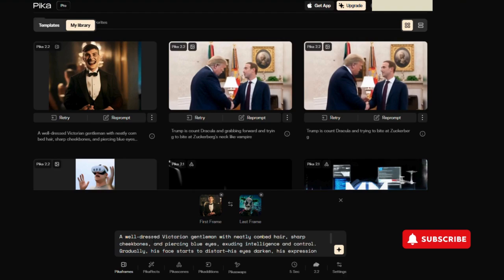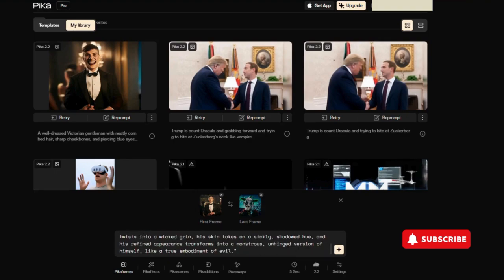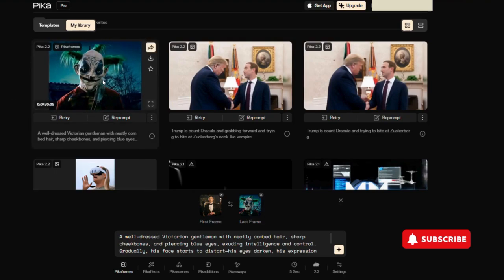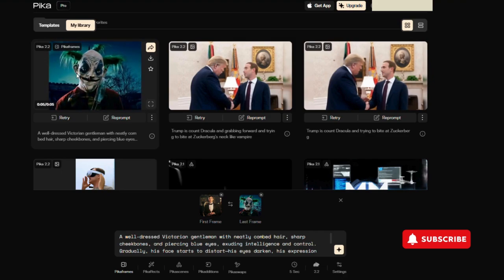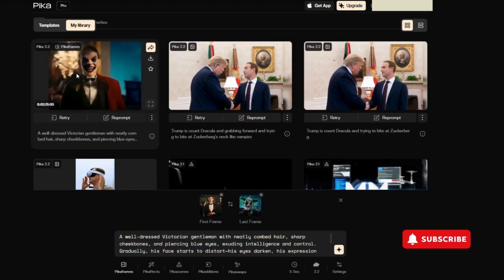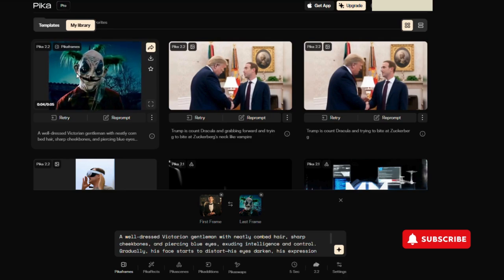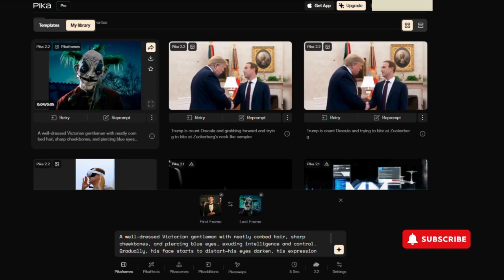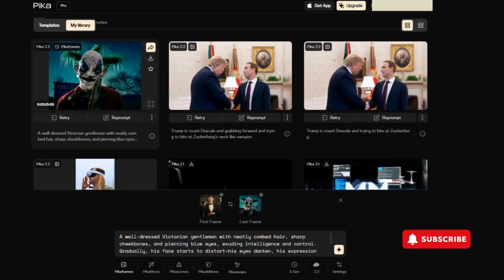Pika AI | Creating Pika Frames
A very quick tutorial and explanation of Pikaframes and what it can do. Each Pika tool has its own function. You need to learn each one.